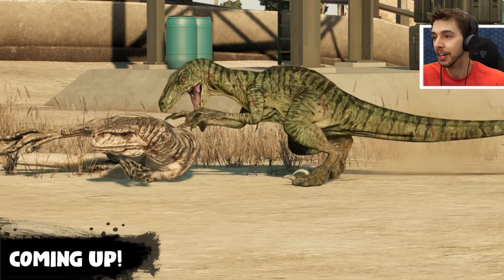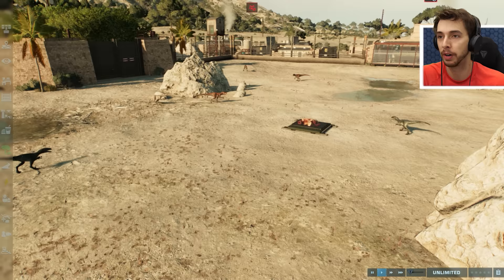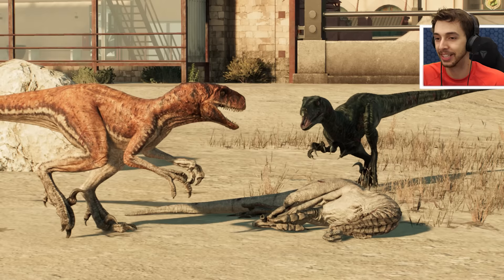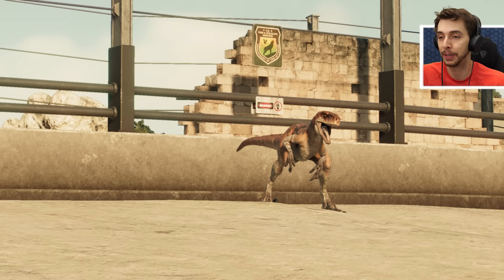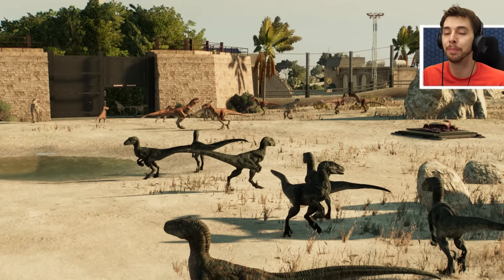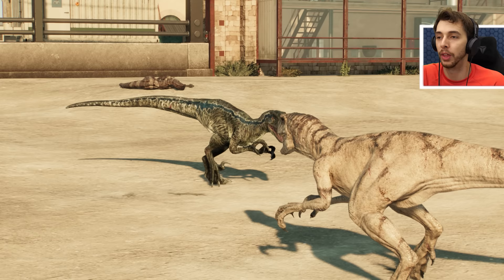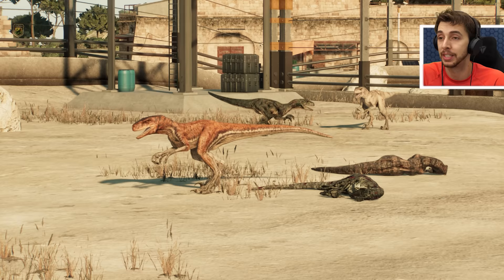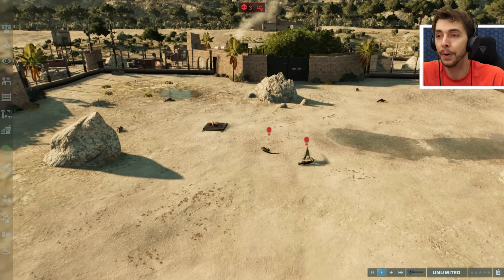RAPTOR SQUAD Vs ATROCIRAPTOR SQUAD!!! - Jurassic World Evolution 2 | HD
Who would win The Raptor squad consisting of Blue, Echo, Delta and Charlie. Or the Atrociraptor squad, Ghost, Tiger, Red and Pantera?